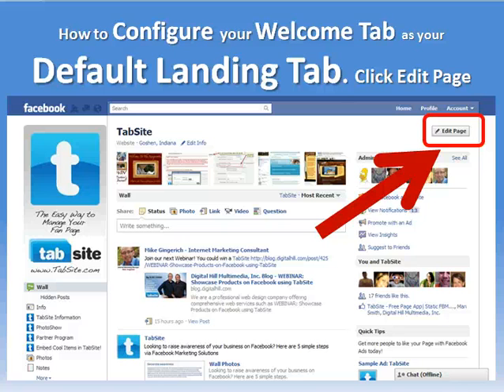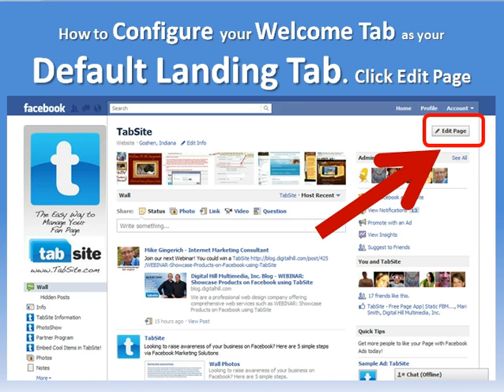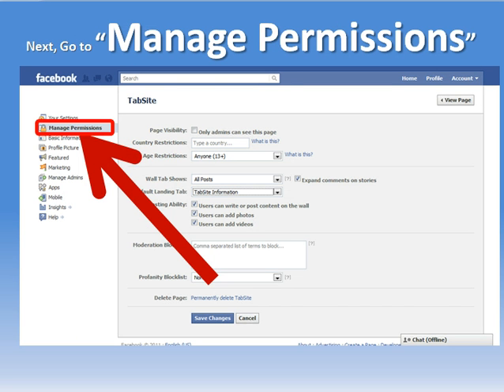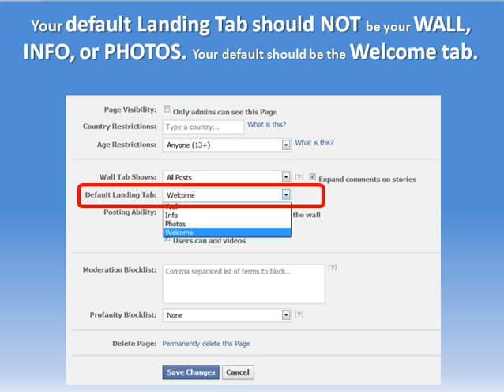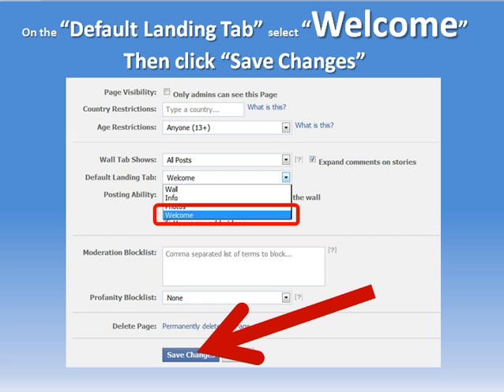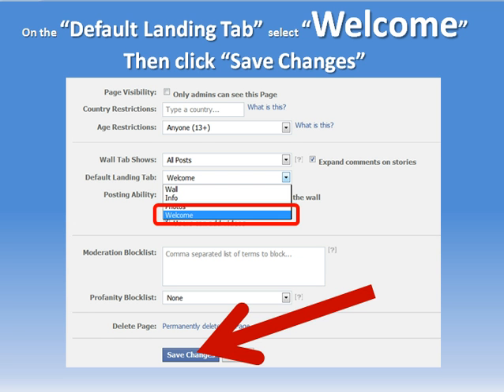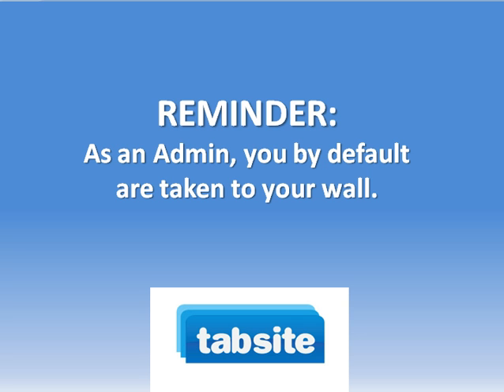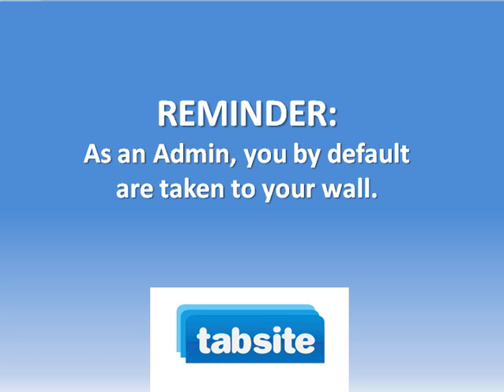Facebook Fan Page Setup - How to set your Default Landing Tab for New Visitors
TabSite is offering a quick tutorial on how fan page Admins can set their default landing tab for new visitors to their Facebook page to their custom TabSite tab.  NOTE: TabSite Manager Design Changed March 16, 2012 for Facebook's Timeline so not all visuals represent current Manager layout.